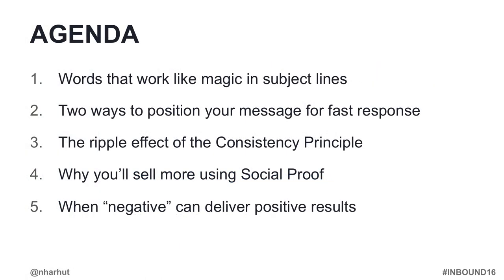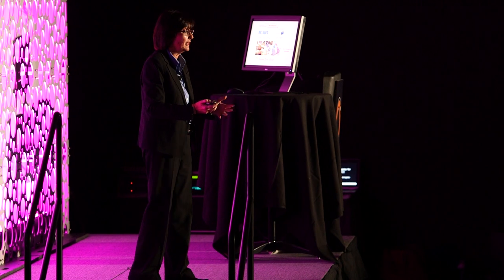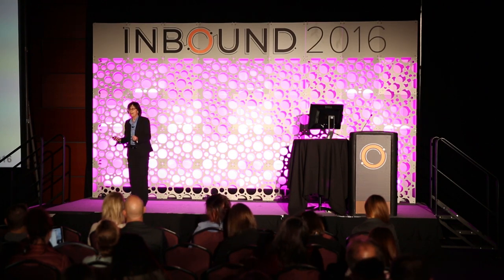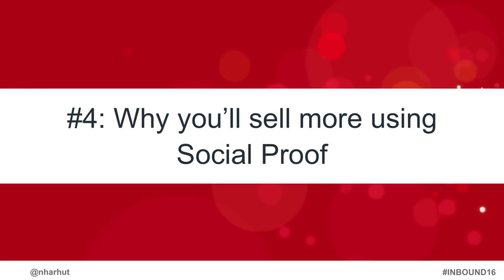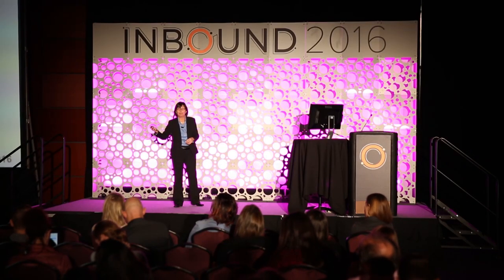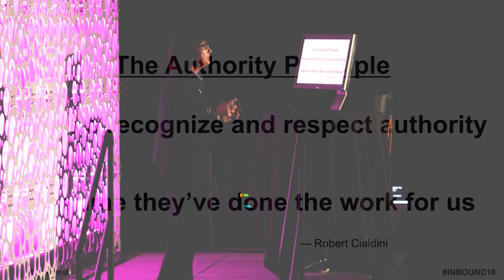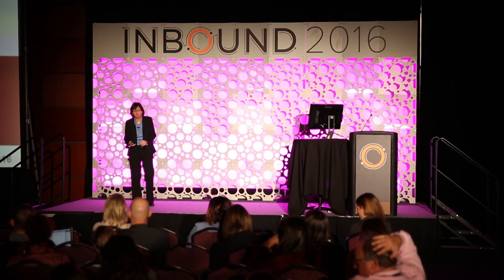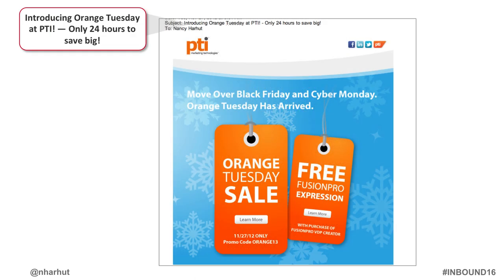INBOUND 2016: Nancy Harhut "10 Human Behavior Hacks That Will Change the Way You Create Email"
For more INBOUND content, please visit content.inbound.com

Nancy Harhut is passionate about the impact decision science can have on marketing. A 2015 BostInno “50 on Fire” winner, an Online Marketing Institute Top 40 Digital Strategist, and a two-time 2015 International ECHO Award recipient for marketing effectiveness, Harhut has creative directed campaigns for clients such as Nationwide, Dell, AT&T, TripAdvisor and GM. She currently serves as Chief Creative Officer at Wilde Agency, a boutique firm that specializes in the impact of decision science on marketing. She recently completed the Duke University course on Irrational Behavior and attained a Certificate with Distinction. A popular speaker, she's addressed audiences from the US Department of Defense (twice) to Moscow marketers, and her speaking credits include SXSW, the Content Marketing Conference, MarketingProfs, FutureM, Ignite, the Email Evolution Conference and DMA’S &Then, among others. She received a 4.8 out of 5 rating at SXSW Interactive last March, and will be "back by popular demand" at &Then 16 this fall, having delivered one of the top 5 sessions last year.